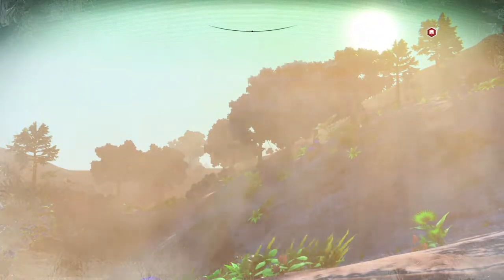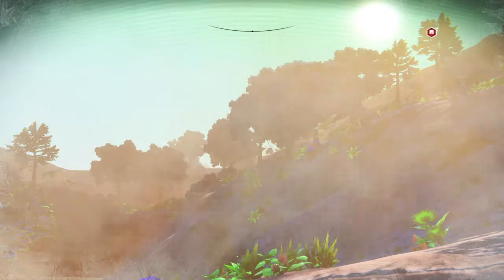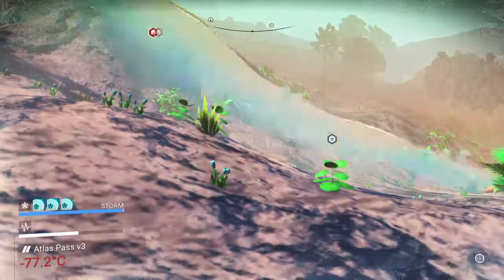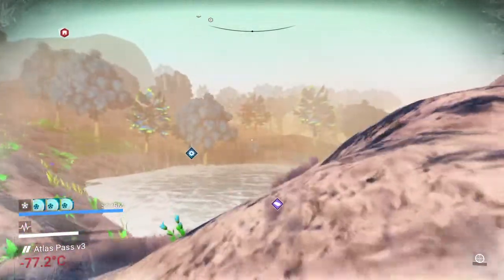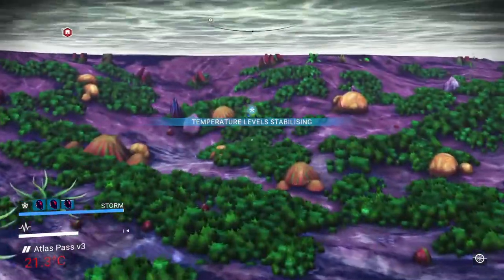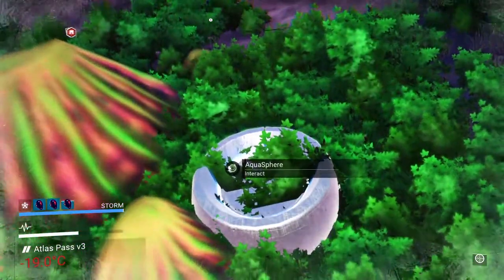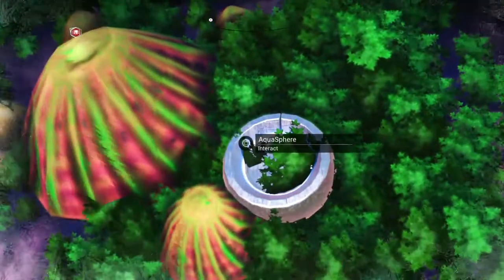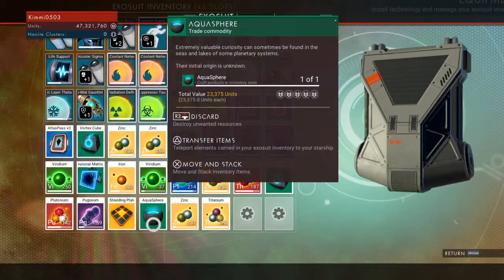***Finding Aquaspheres*** No Man's Sky - Exotic Elements Series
Aquasphere - The rare Trade Commodity item hides in water - use the planetary scan to hunt them down. This one was found in a Green Star System - Mind the Sentinels!